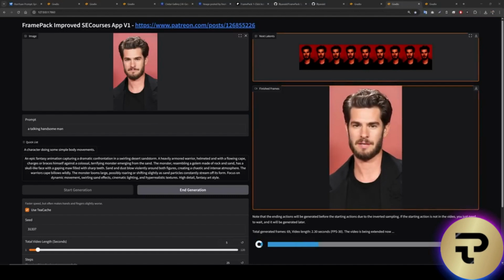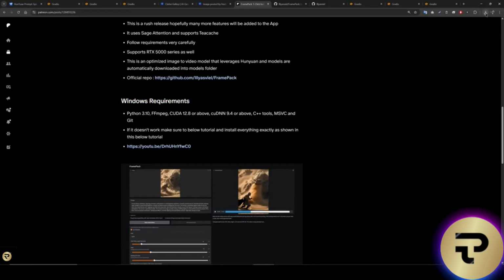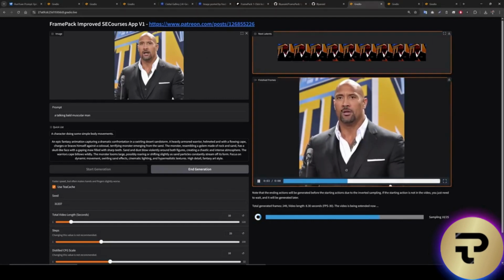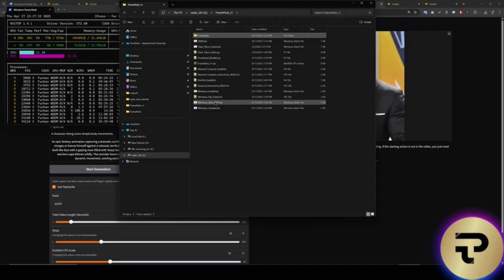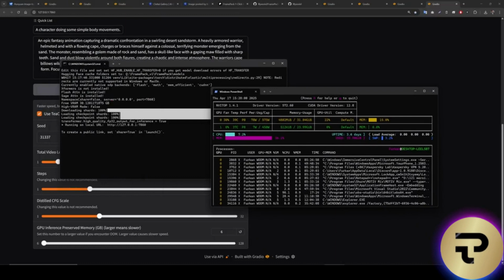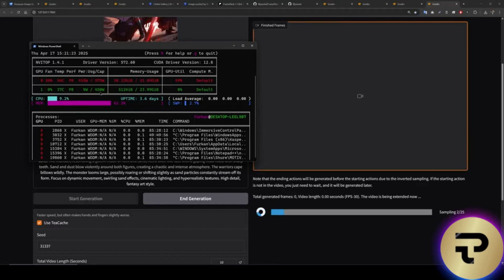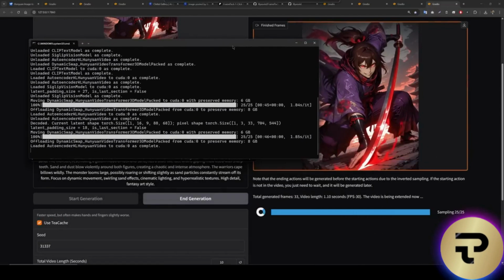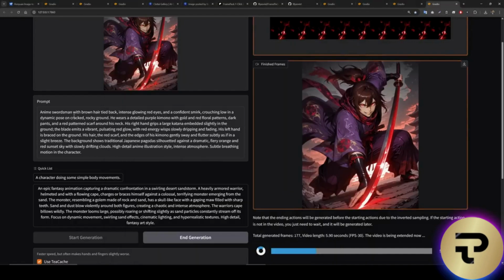FramePack Full Setup Guide — 1-Click Install on Windows (120s AI Videos with 6GB VRAM!)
Learn how to install and run FramePack locally on Windows using an advanced Gradio interface—no complex setup required! Developed by the renowned lllyasviel, FramePack lets you generate consistent image-to-video outputs up to 120 seconds long using GPUs with as little as 6GB of VRAM.

In this step-by-step tutorial, you'll discover:

How to set up FramePack locally on Windows

How to use the Gradio app for easy video generation

Options to deploy FramePack on RunPod and Massed Compute for cloud-based scaling

Perfect for creators with low-end GPUs or those looking to scale with affordable cloud compute!

🔗 Full Instructions, Installers and Links Shared Post (the one used in the tutorial) ⤵️

Join our Buymeacoffee community for more Open Source AI 1Click-installer software for free

Other Image to video Open source model higher than FramePack

FramePack: Efficient Input Frame Compression for Next-Frame Prediction in Video Generation

FramePack is a method designed to train next-frame (or next-frame-section) prediction models for video generation. It compresses input frames to maintain a fixed transformer context length, regardless of the total video duration. This allows for efficient and scalable training without compromising temporal consistency.